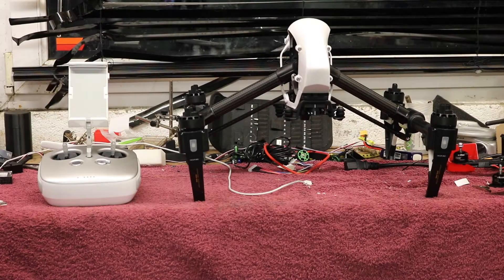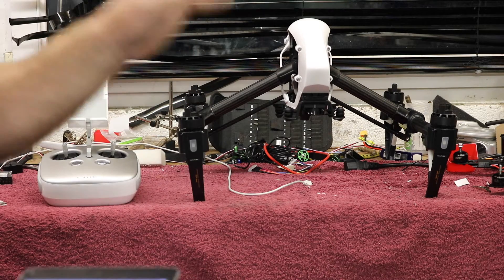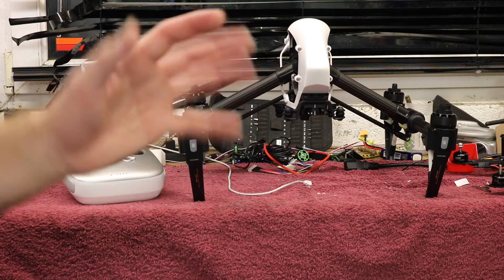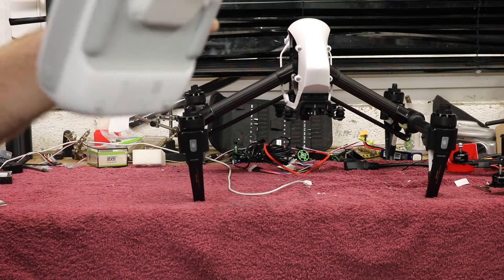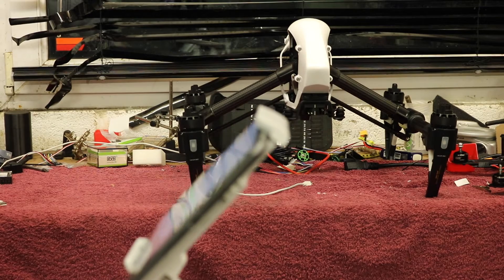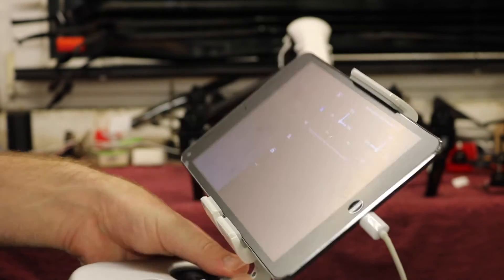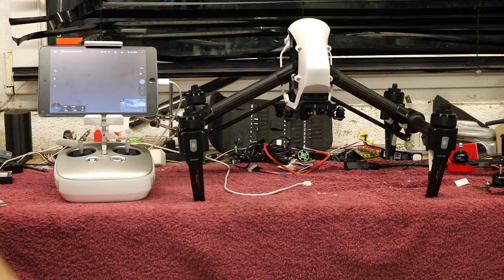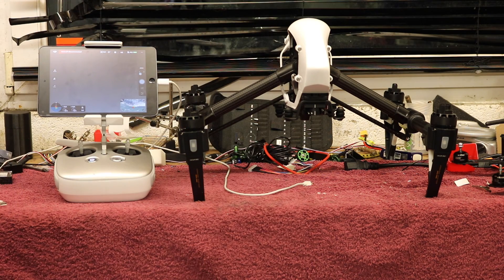DJI Inspire 1 RC FW 1.7.40 Info and AC FW 1.9 Important Update Info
In this video Talking updating the Inspire to RC firmware v1.7.40 as some people have had issues with slave controllers